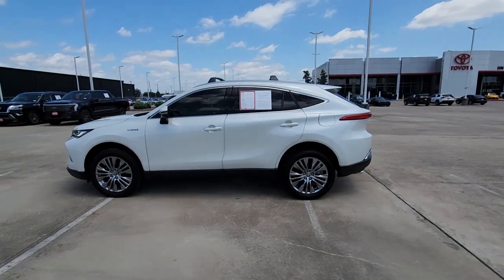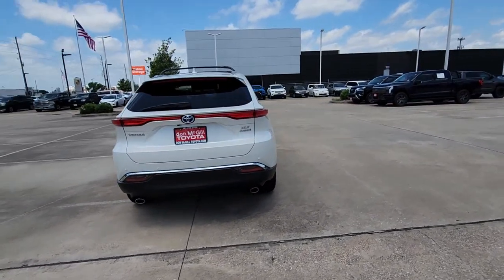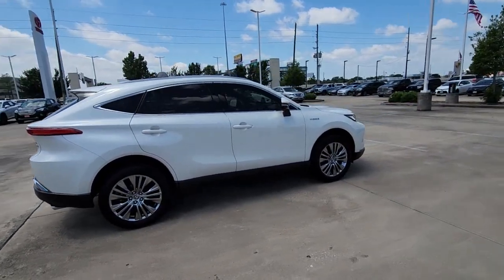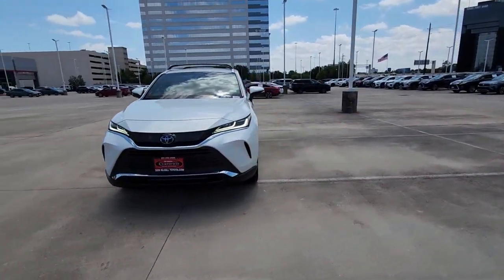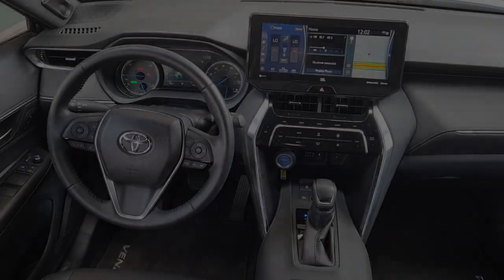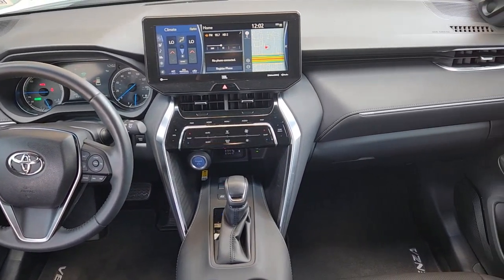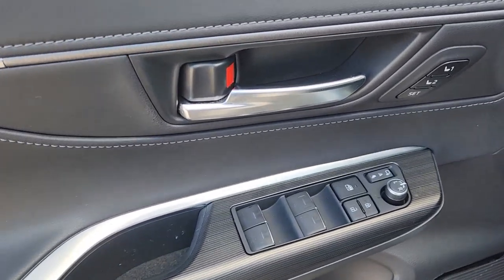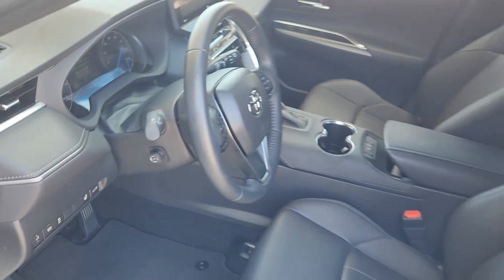2021 Toyota Venza Katy, Houston, Cinco Ranch, Sugarland, Jersey Village 36331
Blizzard Pearl Used 2021 Toyota Venza XLE available in 11800 Katy Freeway, Houston, Texas at Don McGill Toyota. Servicing the Katy, Houston, Cinco Ranch, Sugarland, Jersey Village, TX area.

Recent Arrival! New Price! CARFAX One-Owner. Clean CARFAX. Certified. 40/37 City/Highway MPGbrbrPearl 2021 Toyota Venza XLE AWD.brbrToyota Certified Used Hybrids Details:brbr * Warranty Deductible: $0br * Transferable Warrantybr * 174 Point Inspectionbr * Vehicle Historybr * Roadside Assistancebr * Limited Comprehensive Warranty: 12 Month/12000 Mile (whichever comes first) from certified purchase date. HV Battery Warranty coverage for 10 years/150000 miles. (2020 model year forward Hybrid-Related) 8 years/100000 miles whichever comes first from original date of first use when sold as new. Fuel Cell Vehicle Warranty 8 years/100000 mile (whichever comes first) on key fuel cell components. Roadside Assistance for 7 Year / 100000 Milebr * Powertrain Limited Warranty: 84 Month/100000 Mile (whichever comes first) from TCUV purchase datebrbrbrWhere the deals are good. I-10 at Kirkwood!!